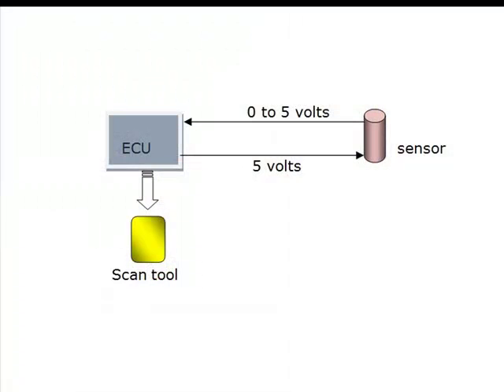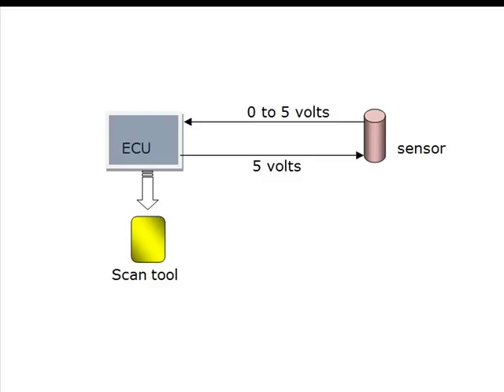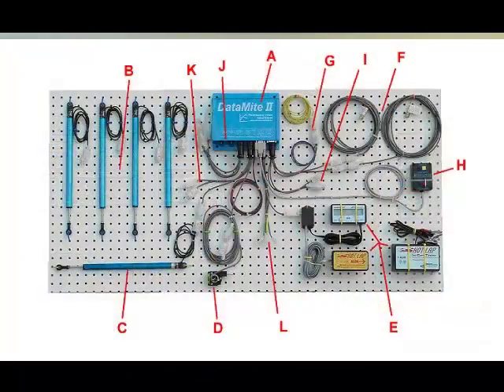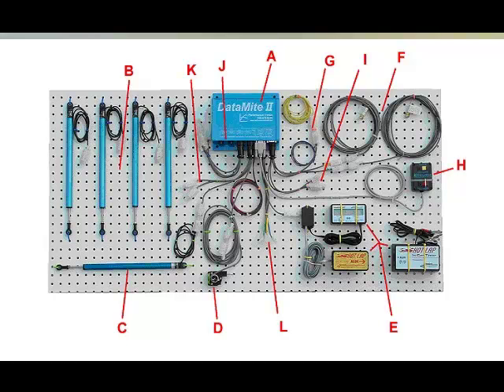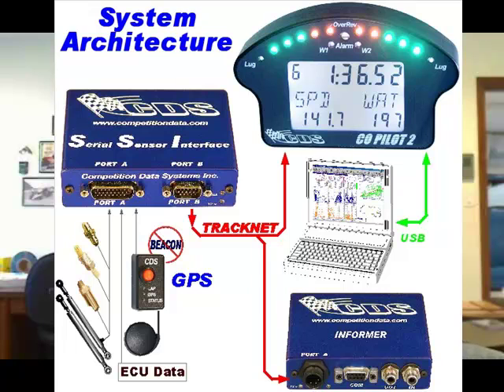Data Acquisition Basics part 1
What is a data system and how does it work